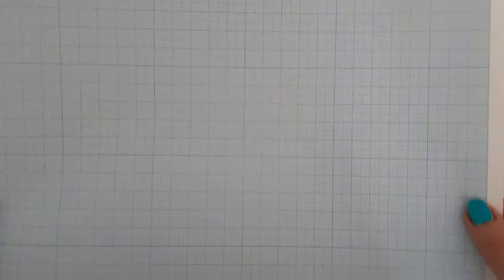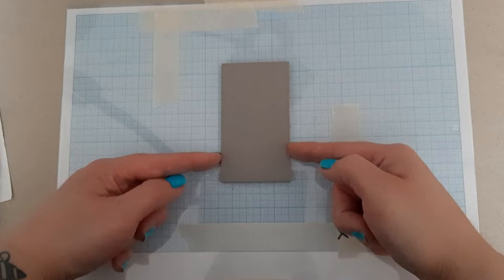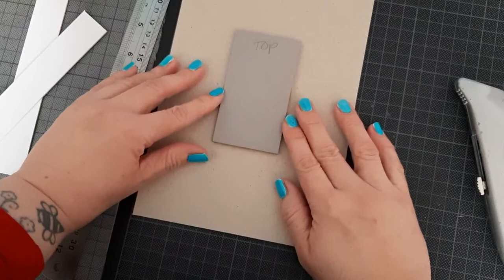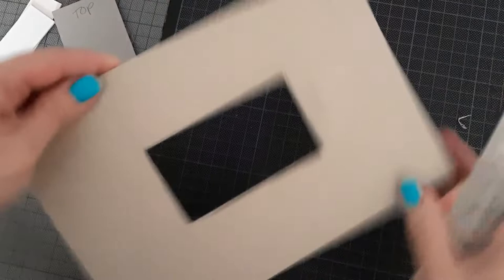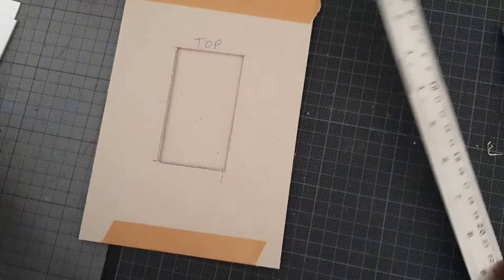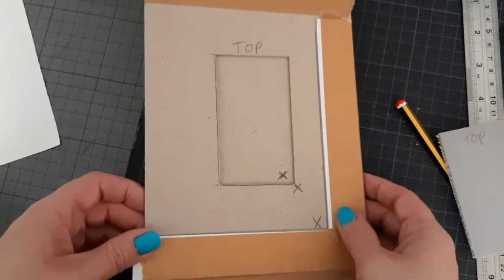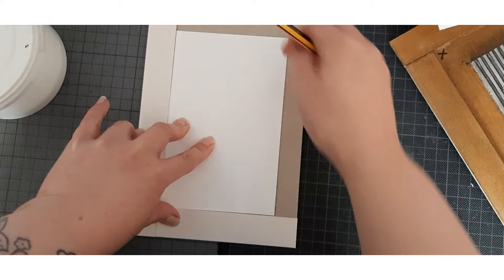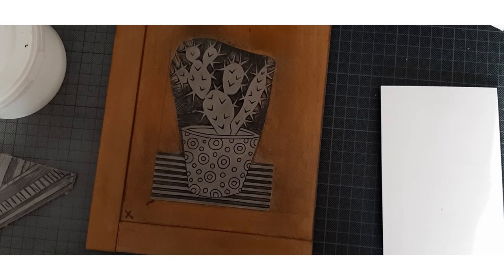Another 3 Ways To Register Your Lino Ready For Printing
In this video I will talk and show you 3 more ways to register your linocuts and is a follow up to my popular 'How to Register Linocut Print'

I will show you a gridded method which is variation to the simple registration, a window and a fixed registration method

Read my blog post Lino Printing Tips: 3 Ways to Register Your Lino Prints

If you have found my videos interesting and helpful in your printmaking journey you can now support my Indie Biz by buying me a virtual coffee. All contributions help me continue to run and grow my business and allowing me to create new content for you guys